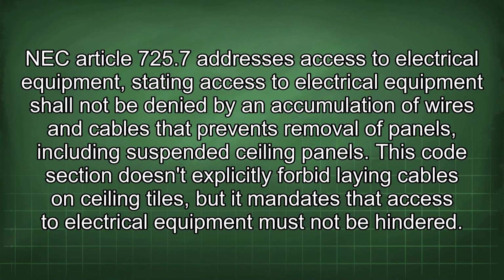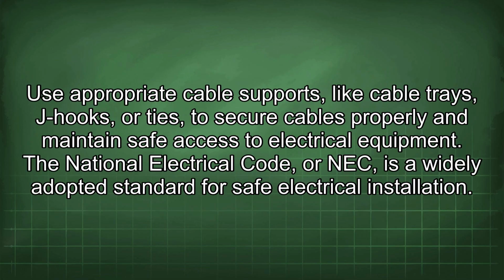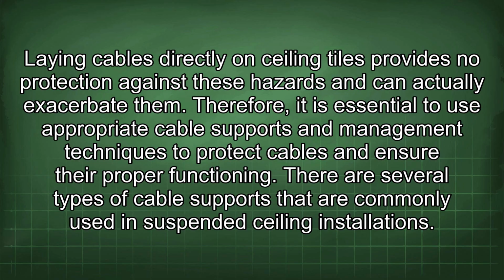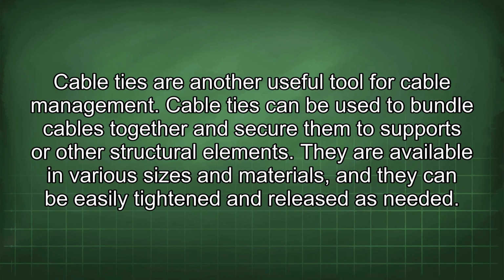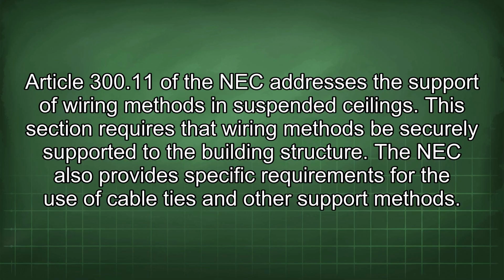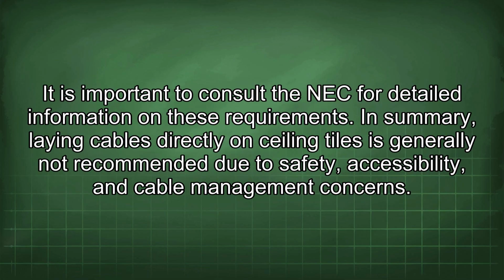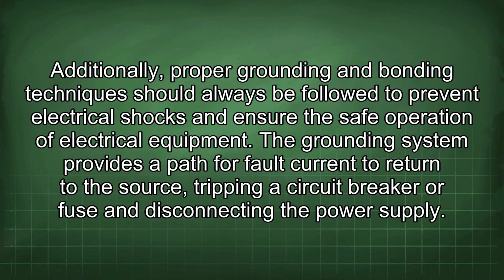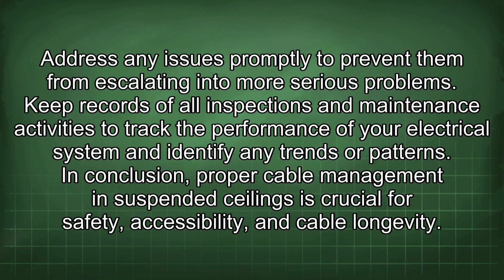Laying Cable on Ceiling Tiles NEC Code Explained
Learn about NEC article 725.7 and laying cable on ceiling tiles. This video discusses code interpretations, safety hazards, and best practices. Discover why proper cable supports are essential.